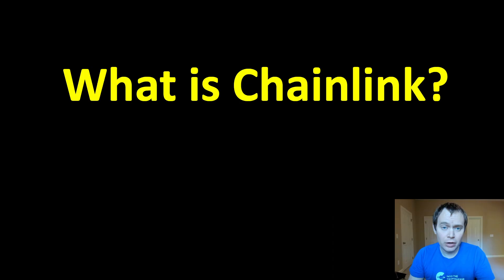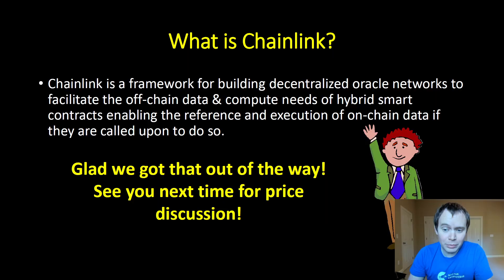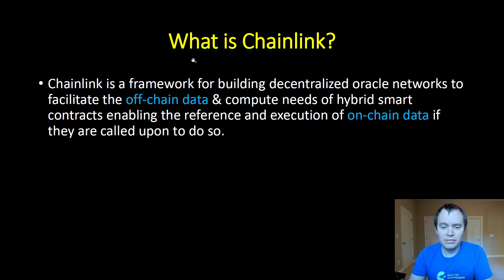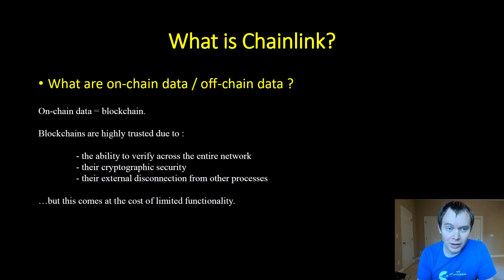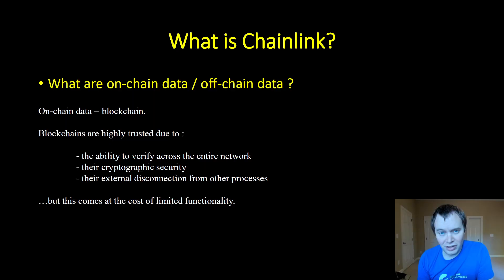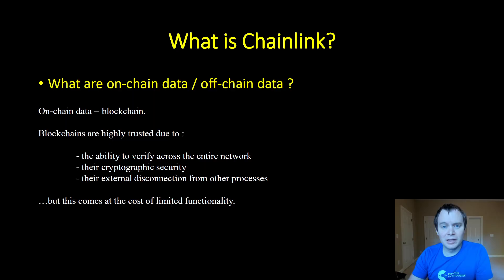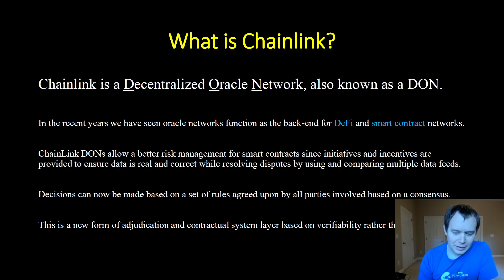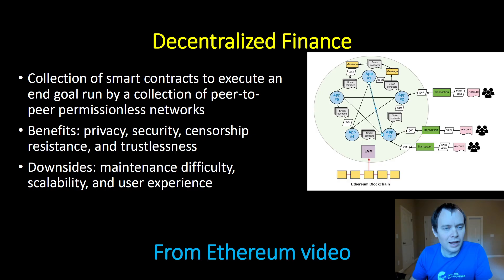What is Chainlink? (Part 1)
What is Chainlink? Chainlink is a framework for building decentralized oracle networks to facilitate the off-chain data & compute needs of hybrid smart contracts enabling the reference and execution of on-chain data if they are called upon to do so. In this video we talk about on-chain data, off-chain data, sharding, decentralized oracle networks, decentralized finance, and smart contracts.

Contributors:
Nox Lumen
Plato
Sudokoq